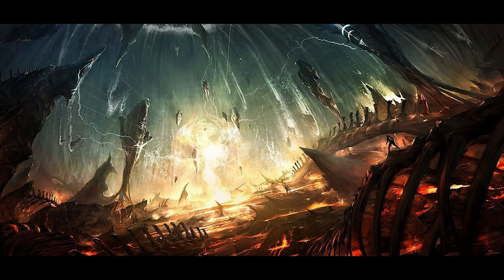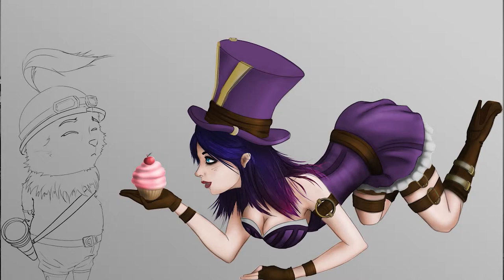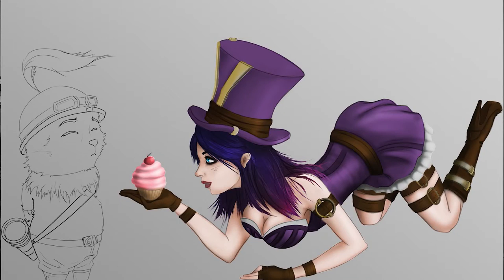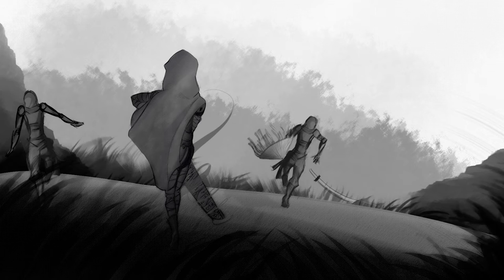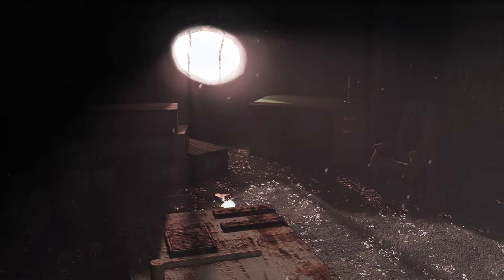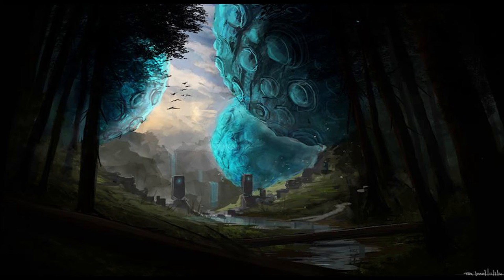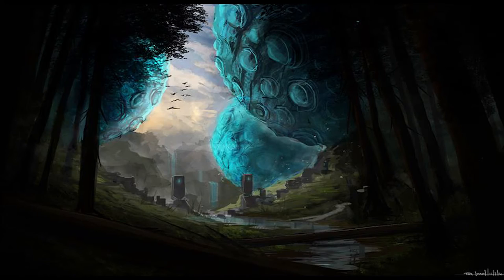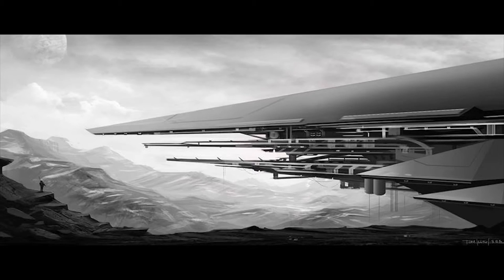East London Arts and Music - Games Design Showreel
Interested in learning how to design games? Join our games design course to turn that interest into a reality.